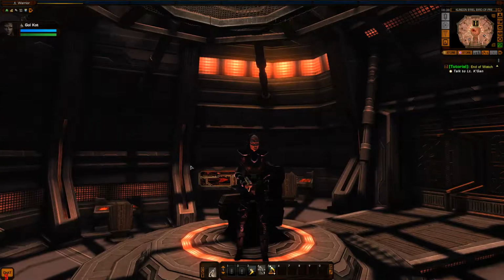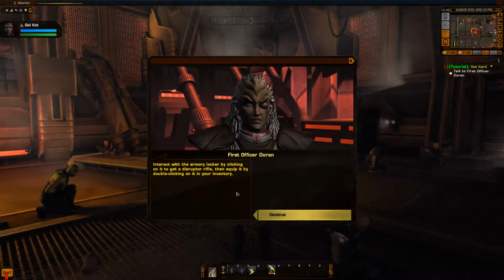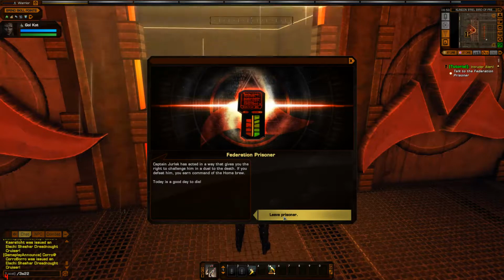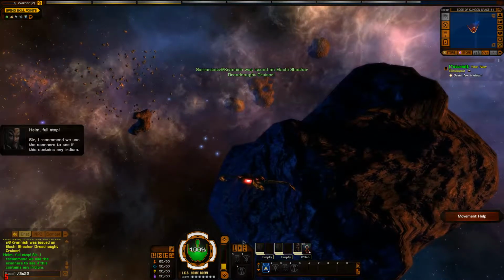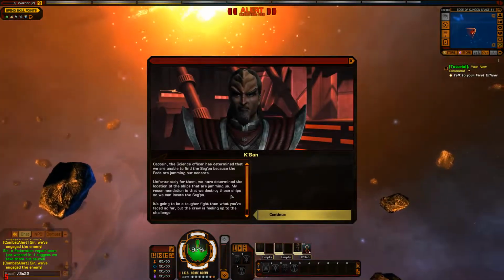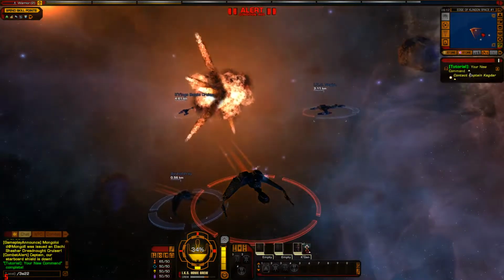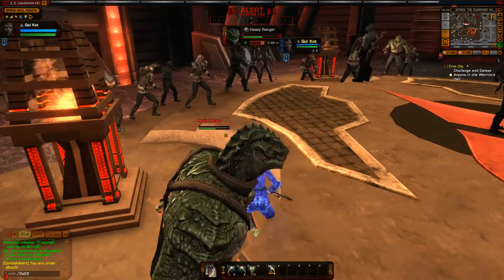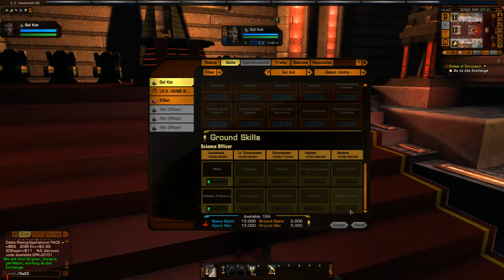Star Trek Online #10 - Lets Roll A Klingon!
Your mother has a smooth forehead! = Hab SoSlI' Quch!
Where is the bathroom? = nuqDaq 'oH puchpa''e'
I believe that we do not need to limit these suffixes now = DaH mojaq-mey-vam DI-vuS-nIS-be'  'e'  vI-Har!